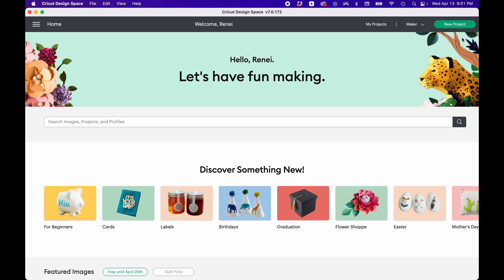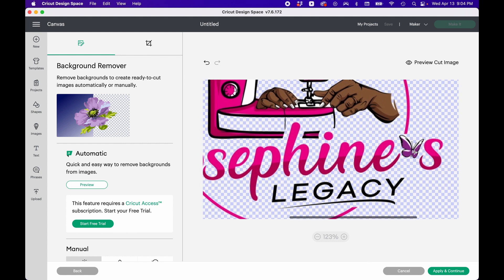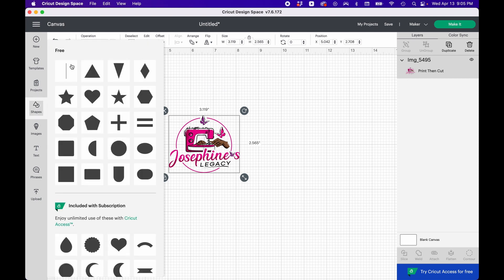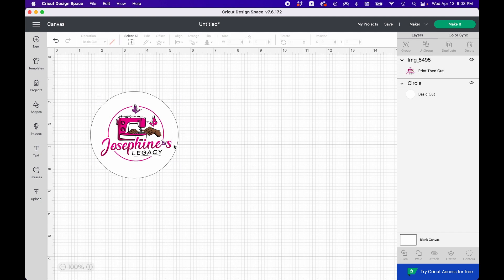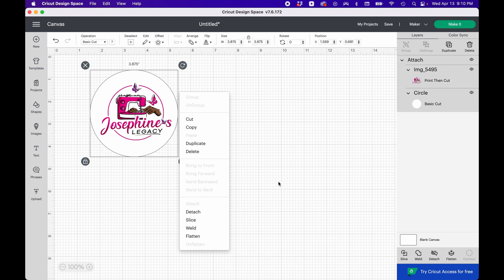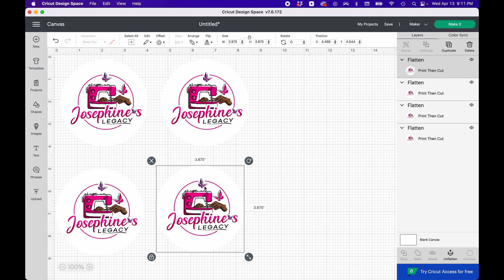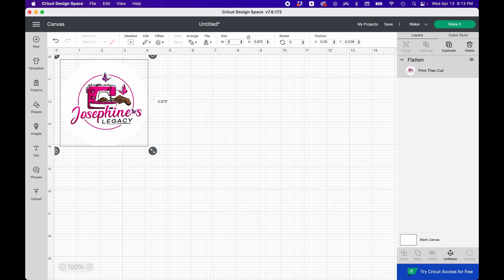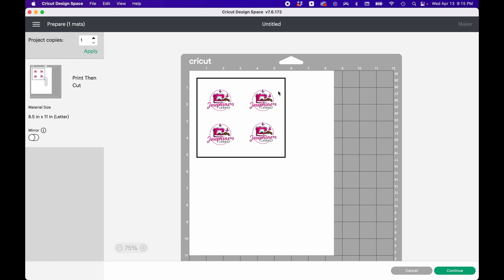LOGO KEYCHAIN| CRICUT DESIGN SPACE| EASY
Check out how I design this custom keychain in Cricut Design Space sealed with resin. Let me know if you would like to see a video on how I assembled and sealed the keychain. Enjoy!

Etsy shop for beautifully handmade items

Materials:

Keychain blanks

Printable vinyl

Cricut or Maker